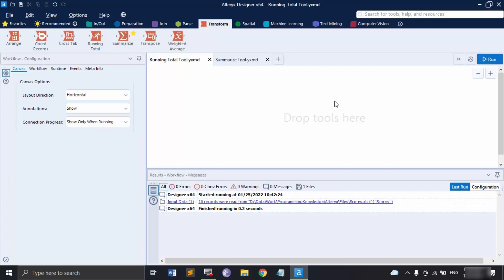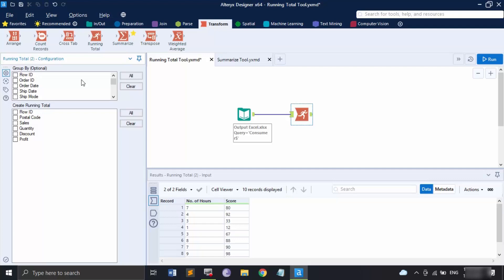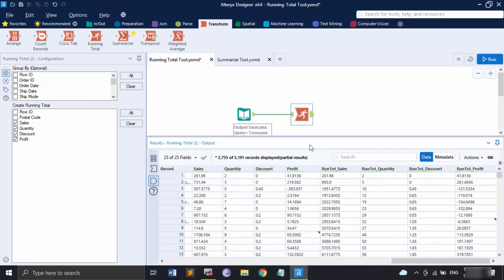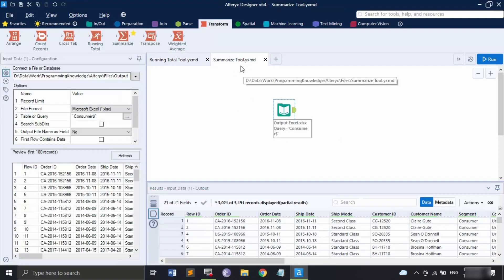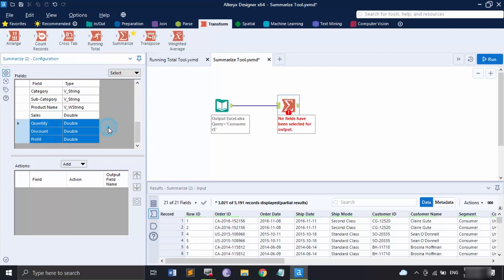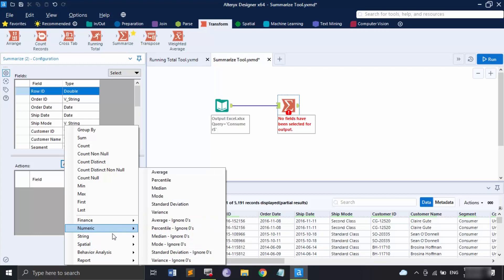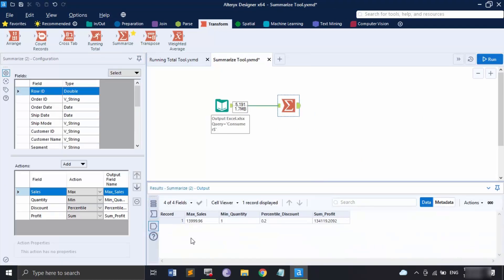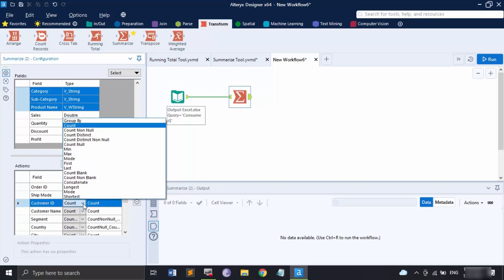Alteryx Tutorial for Beginners 17 - How to Use Running Total Tool in Alteryx